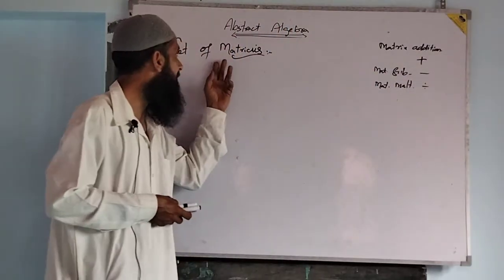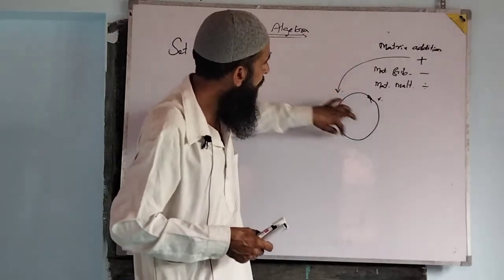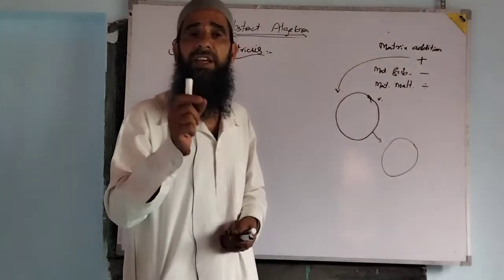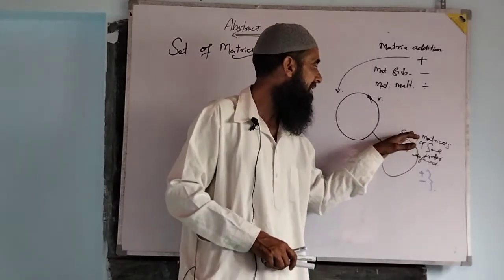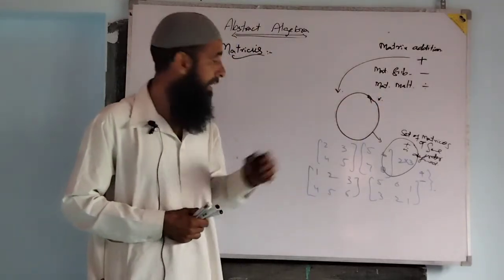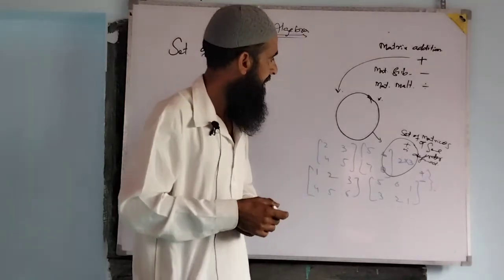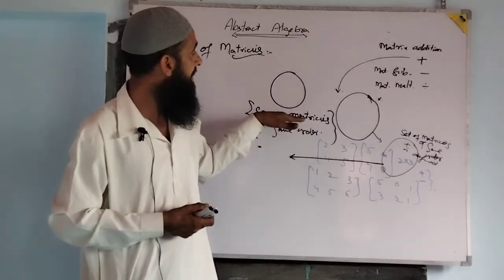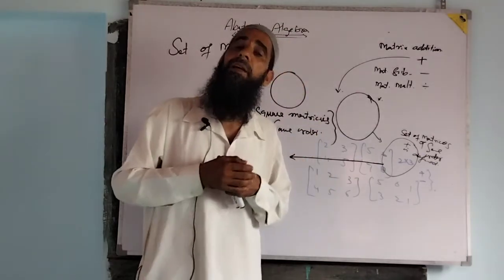Abstract Algebra: Binary Operations for the set of Matrices.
Binary Operations for the set of Matrices.